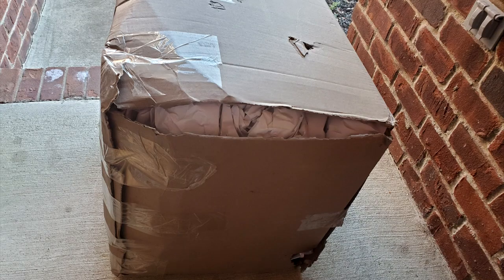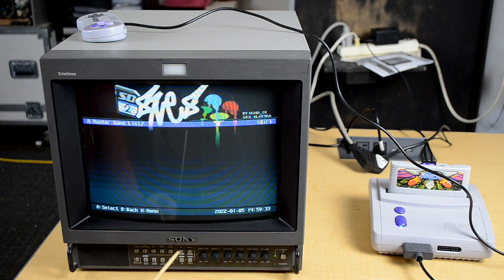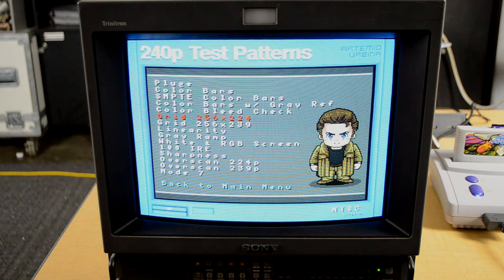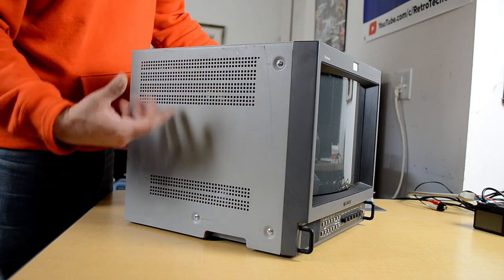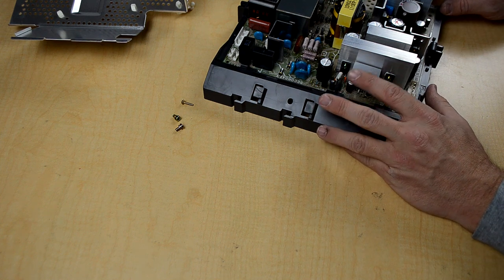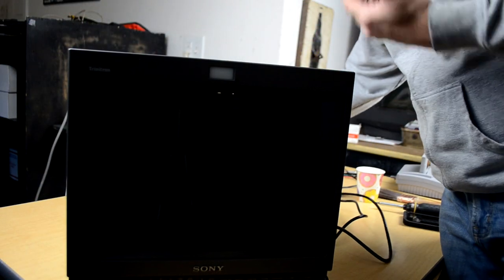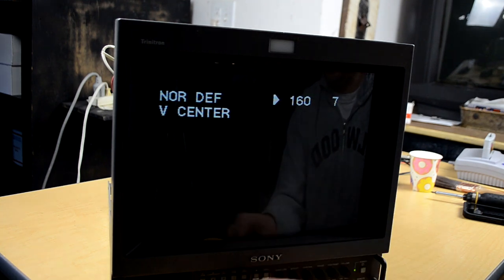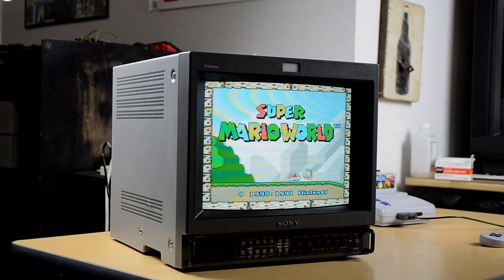How to fully check a Sony PVM M Series - PSU Voltage, CRT Beam, Service Menu & Must Change Caps!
In this episode I do a complete thorough inspection on a Sony PVM 14M2U CRT.  This professional video monitor was purchased by my client and then mailed directly to me from an eBay seller.  This CRT needs to have some vital capacitors checked and replaced.  I will also show many tips to test other things like the voltages coming out of the Power Supply and how to properly check your beam convergence.  Please join me as I try to save this lovely piece of vintage broadcast hardware.

Black RTV Silicone

Dielectric Grease

Intro ( 0:00 )
The PVM Arrives from eBay ( 1:00 )
PVM Physical Damage Inspection & Overview ( 3:35 )
Calibration Inspection ( 6:35 )
CRT Beam Convergence Inspection ( 8:11 )
Removing the PVM Shell Properly ( 10:11 )
PVM Internal Inspection ( 11:12 )
Power Supply Inspection and Voltage Testing ( 12:08 )
CRT Teardown - ( 16:49 )
CRT Tube and Anode Cap Discharge ( 17:30 )
CRT Cleaning ( 19:13 )
Internal Circuit Boards Inspected ( 19:58 )
Problem Capacitors located on the Main Chassis ( 24:24 )
Capacitor Replacement Repair and New Caps ( 25:41)
Capacitor Testing and Inspection - Failed Capacitor  ( 28:46 )
Reassembling the Monitor ( 30:08 )
Service Menu Navigation ( 31:13 )
Calibration Techniques and Overview ( 33:45 )
Dent Repair - Shell Metalwork ( 35:15 )
Securing the Neck Board with RTV Silicone ( 36:53 )
Final Assembly and Testing ( 38:01 )
Outro ( 38:40 )